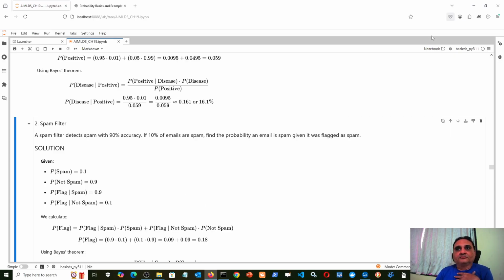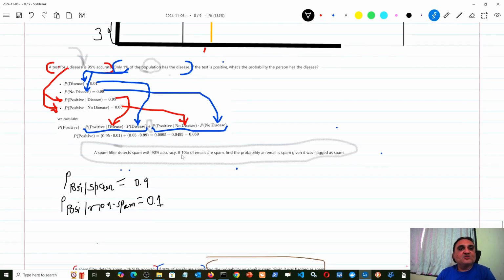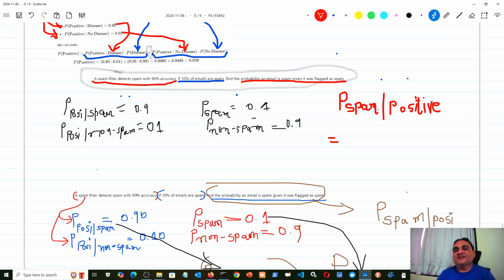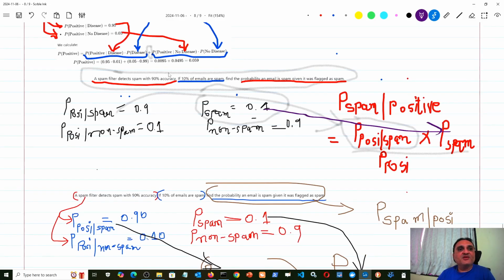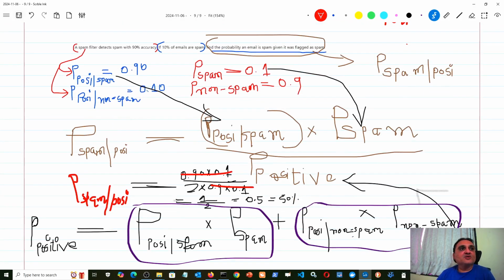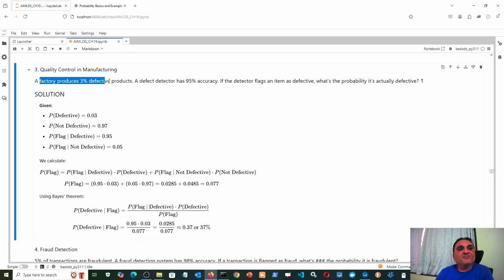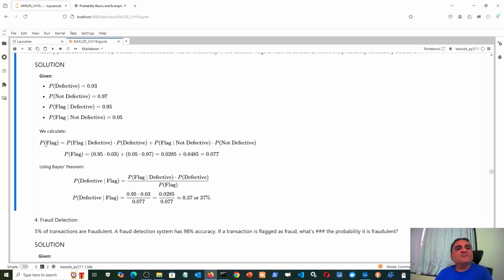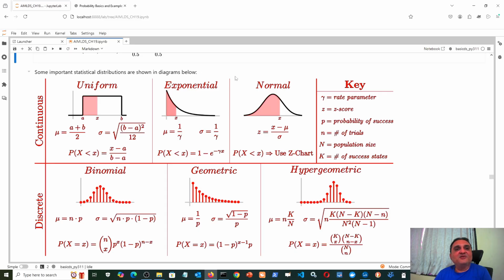CH19_L11 POSTERIOR PROBABILITY BAYES THEOREM -3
Discusses practical applications of Bayes theorem in data science